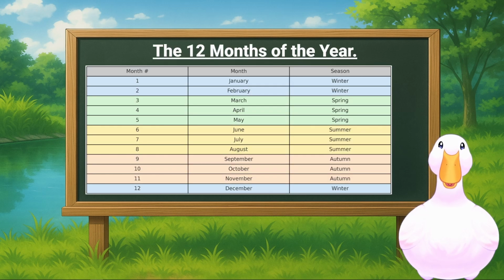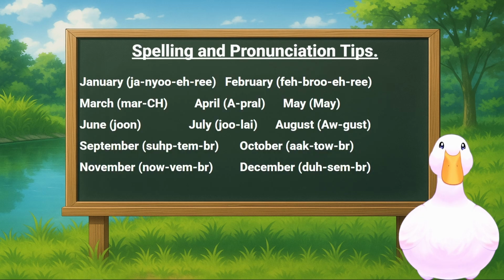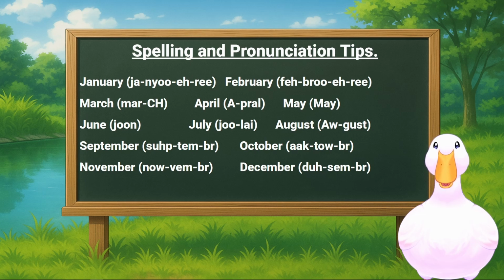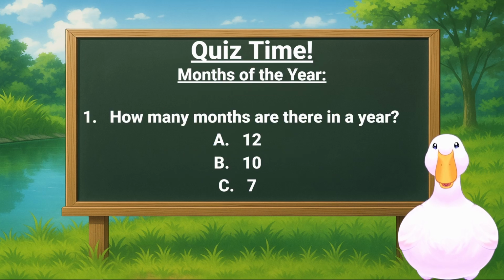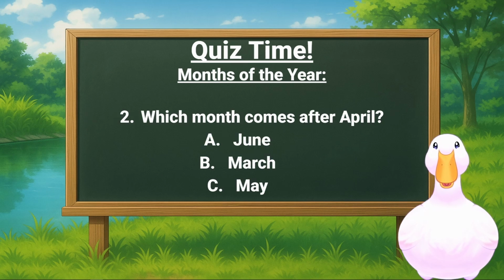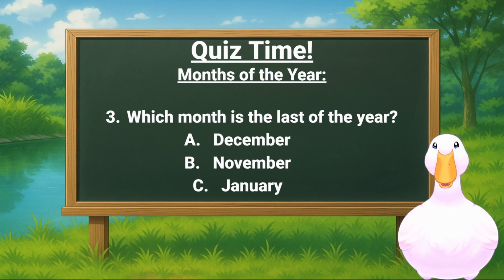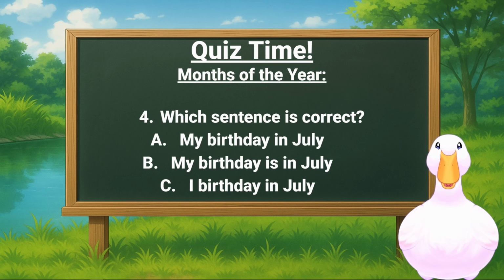Learn English Months The Fun Way With A Friendly Duck!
🦆 Welcome to English with Ducky! 🦆
Ready to make learning English fun, friendly, and feathered? Meet Ducky — your cheerful, curious, and slightly silly duck guide! Whether you're just starting out or brushing up on the basics, Ducky is here to help you build confidence and enjoy the journey.

Our channel is designed for:
🌟 ESL learners and beginners
👶 Kids and young learners
🌍 Anyone who wants to improve their everyday English in a relaxed, positive way

With clear explanations, lots of visuals, and Ducky's lovable personality, each lesson is easy to follow — even if you've never studied English before.

🧠 What you’ll learn with Ducky:
Basic English greetings and polite phrases

Vocabulary for everyday life

Simple conversations and questions

Fun ways to practice listening and speaking

Short quizzes, songs, and games to help everything stick!

Whether you're watching at home, in class, or on the go, Ducky makes learning feel like playtime. We believe anyone can learn English — especially when you have a duck cheering you on. 🐣

📚 WE HAVE BOOKS TO READ!! 📚

📚 Please read it! It will help you improve your reading comprehension! 📚